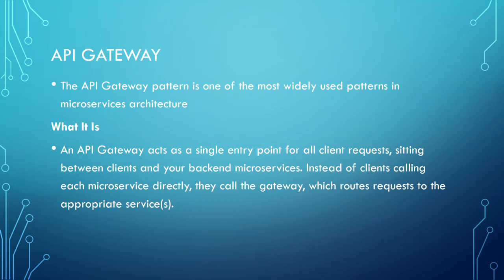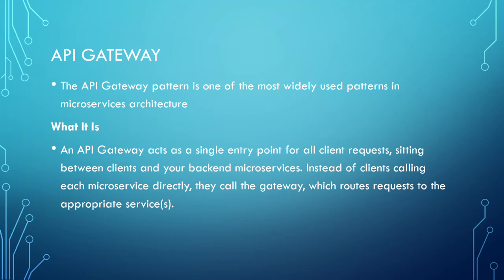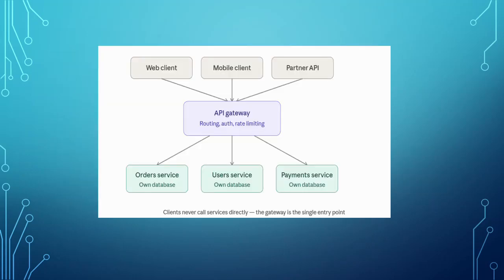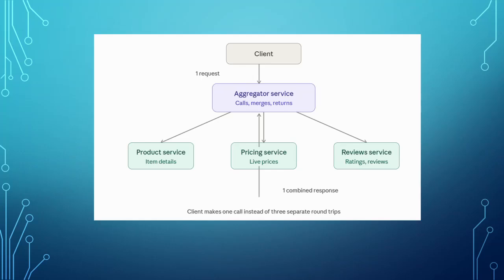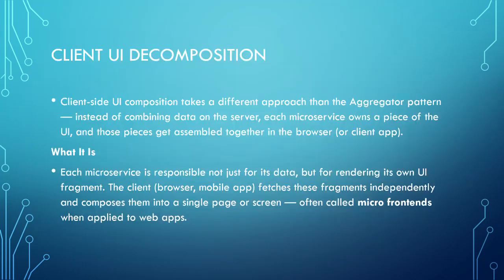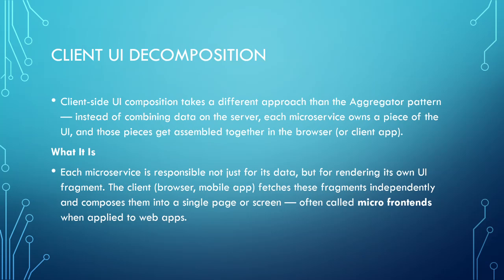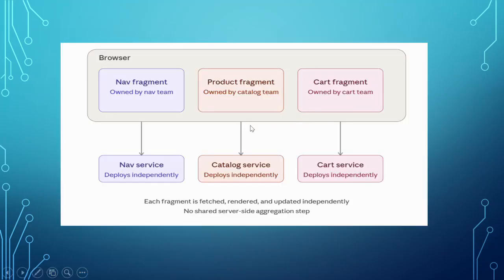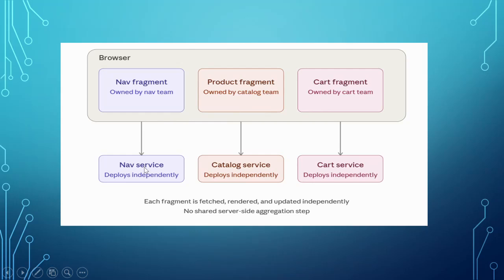Understanding Microservices Integration Patterns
This explains microservice integration design patterns, focusing first on the API gateway approach. It describes an API gateway as a single entry point that routes client requests to the appropriate microservices and returns their responses, while handling authentication, routing, and rate limiting. The discussion then covers the aggregator pattern, where an aggregator service calls multiple downstream services, unifies their results for the client, and must use circuit breakers if a service goes down. Finally, it introduces client-side UI decomposition using single page applications and micro frontends, grouping API calls by UI components such as nav, product, and cart fragments.

Chapters
00:00 Intro and microservice integration overview
01:50 Aggregator gathers data from services
04:14 Summary and closing thanks

💬 Share what keeps you motivated!